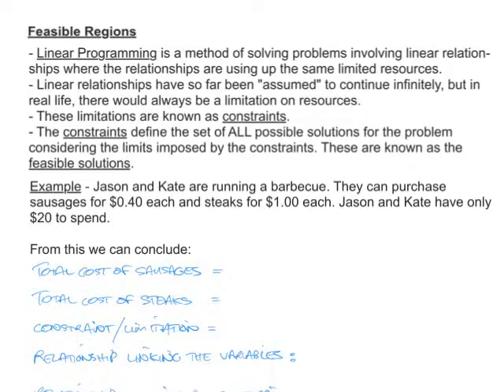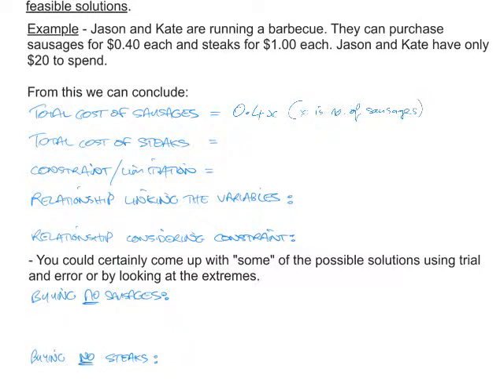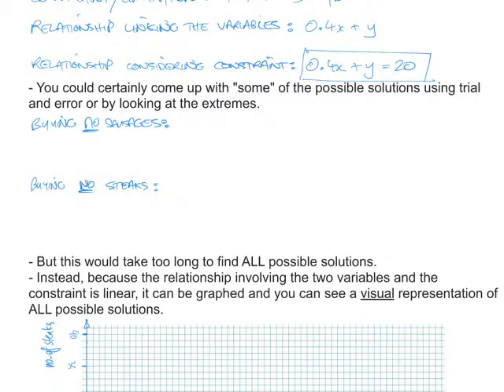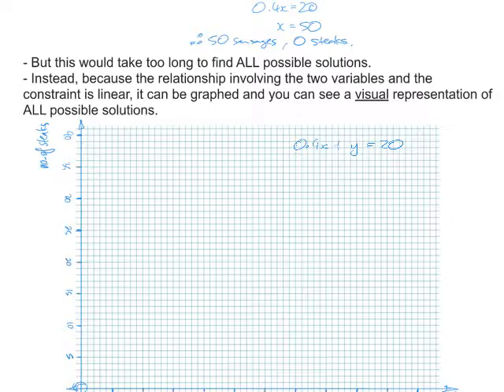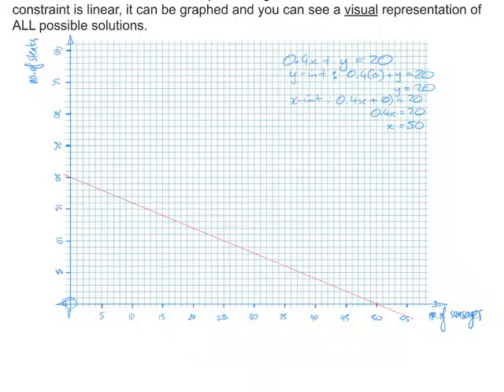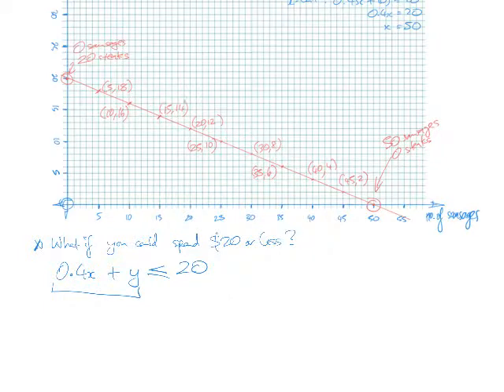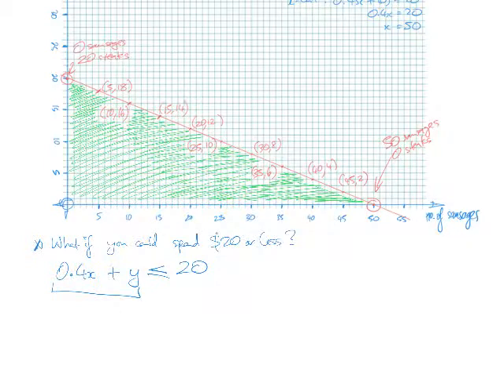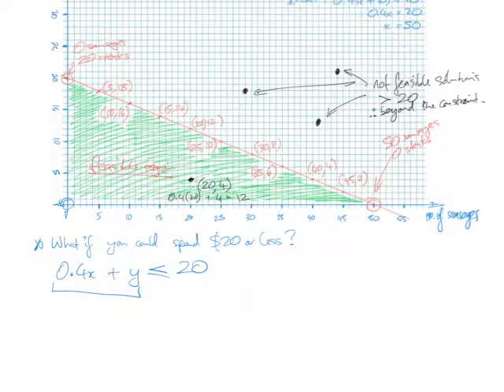Feasible Regions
Video on Feasible Regions.